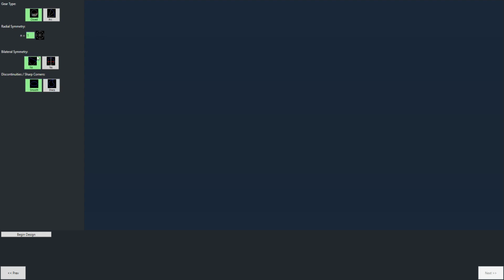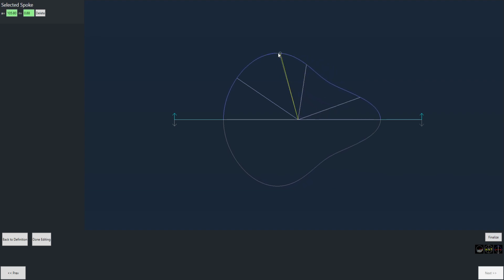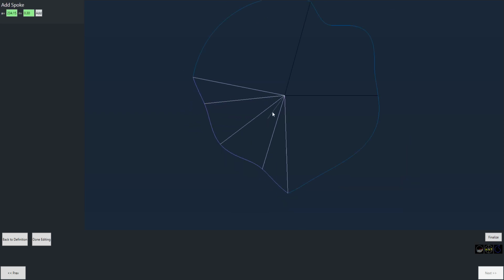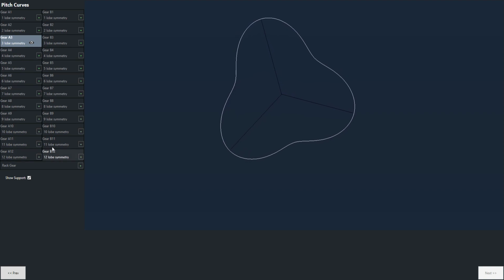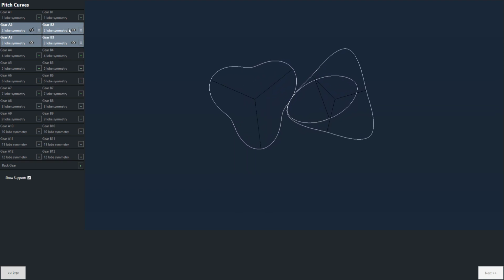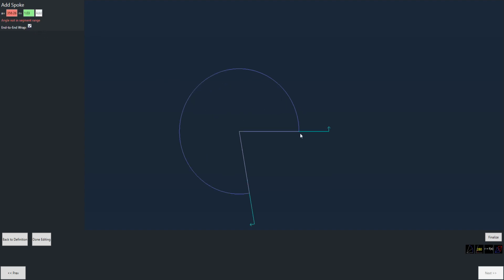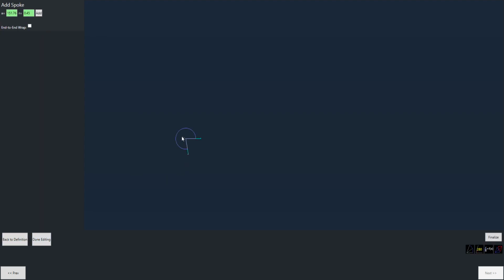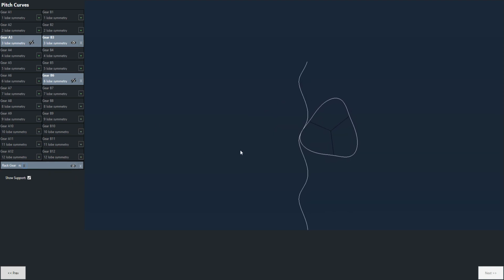Gearify Monthly Dev Status - July - Part 2 : Software Demo